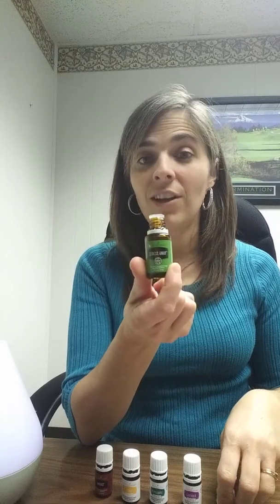Hello EO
Just some basic information about EOs